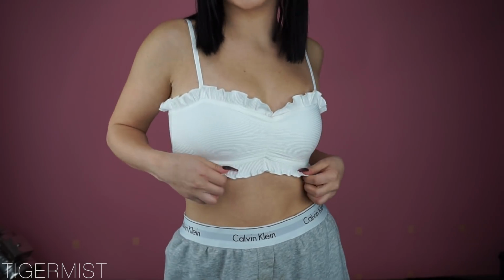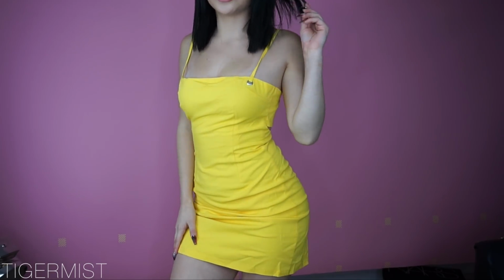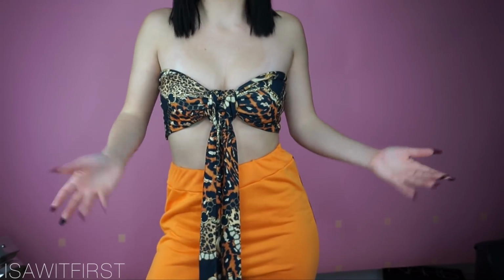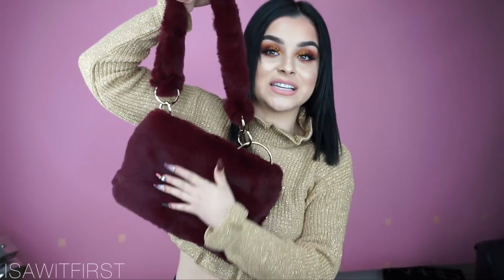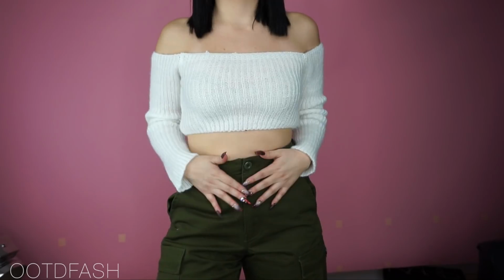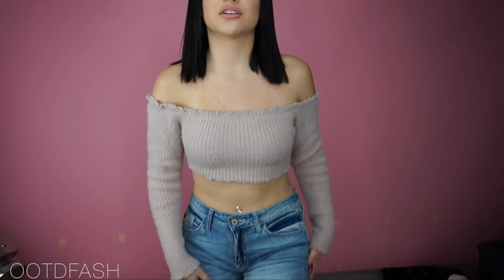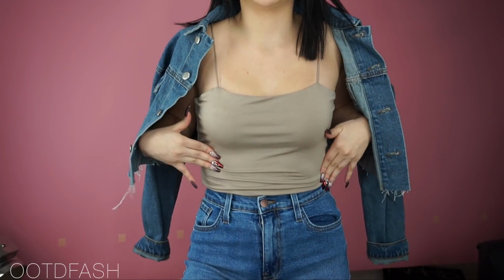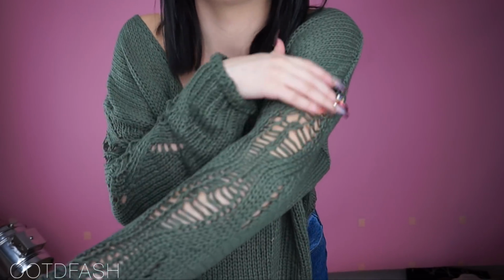HUGE TRY-ON HAUL 2017 | Aidette Cancino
download poshmark here!

I had too many items to be able to list them but here are the websites :)